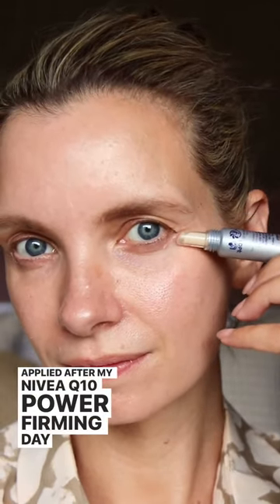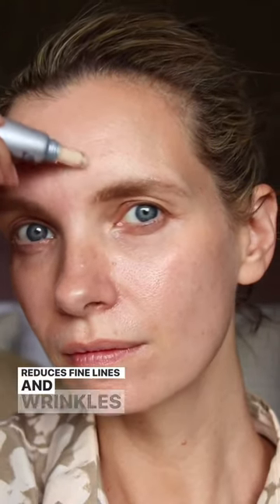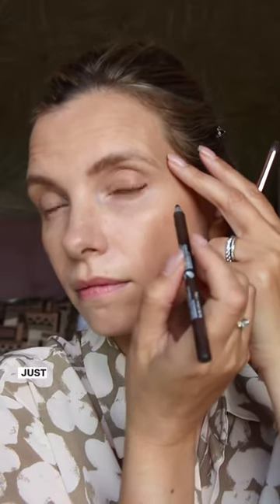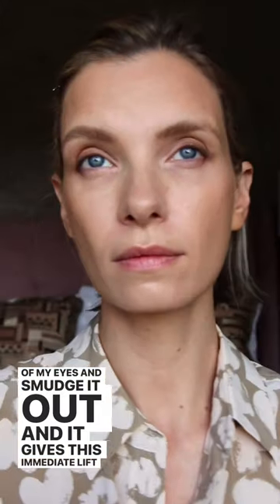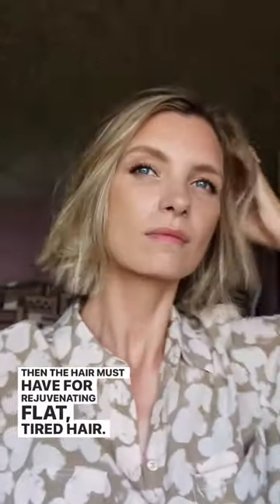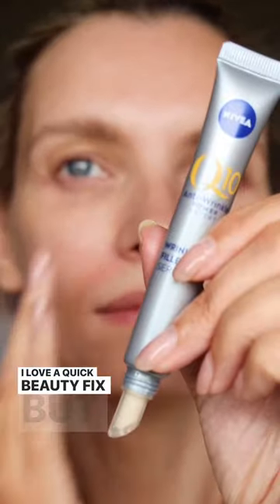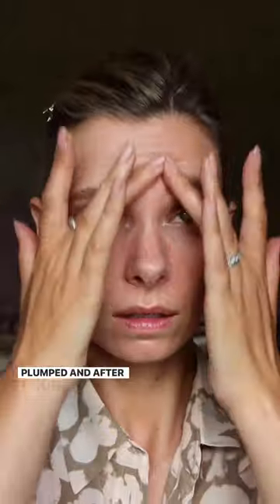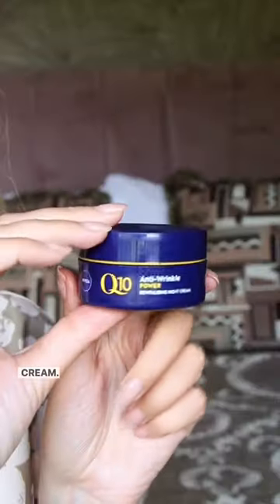3 INSTANT BEAUTY FIXERS | RUTH CRILLY | AD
AD | The NIVEA Q10 Targeted Wrinkle Filler Serum is one of my favourite beauty fixers as it reduces fine lines in only 5 minutes. But today I am going talk to you about three instant beauty fixers. Fixes? I don’t know, I thought that fixers sounded better. Sort of like someone who goes in and troubleshoots for you. But with your beauty complaints. Mine being, in no particular order: . Fine lines, tired eyes, flat hair. . You can find the brilliant @‌nivea_uk Q10Power range at Superdrug - as well as the brilliant Targeted Wrinkle Filler Serum shown here, there’s a day cream (highly recommend using this before the serum - yes BEFORE!) a night cream and a wonderfully moisturising eye cream.